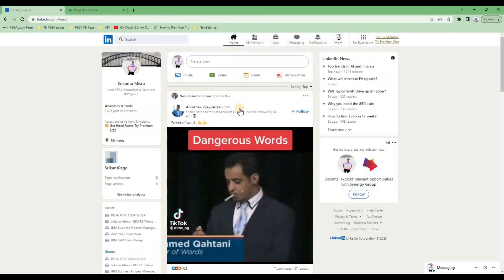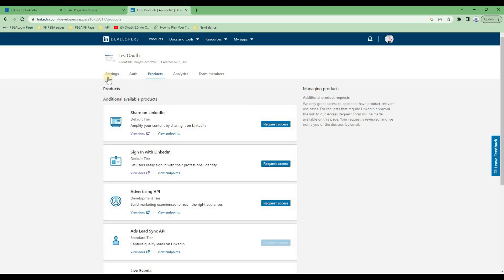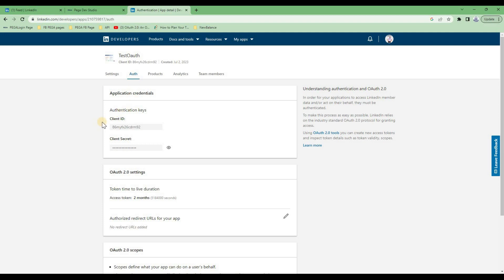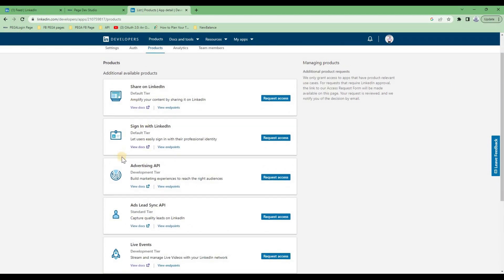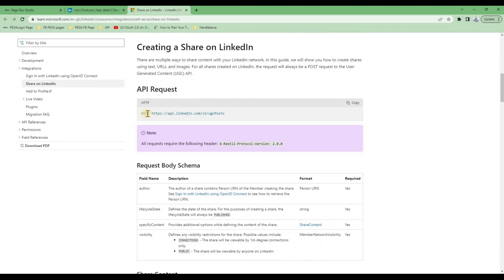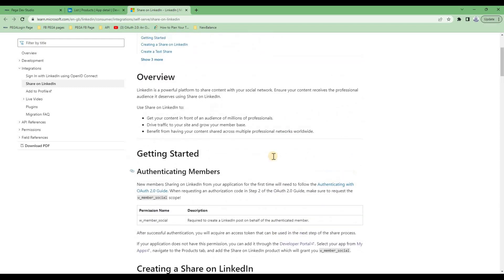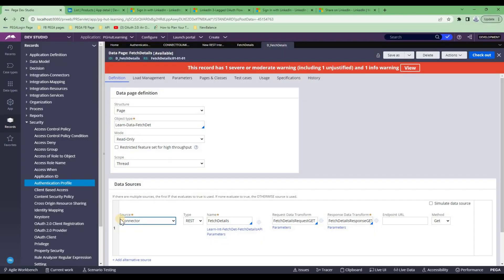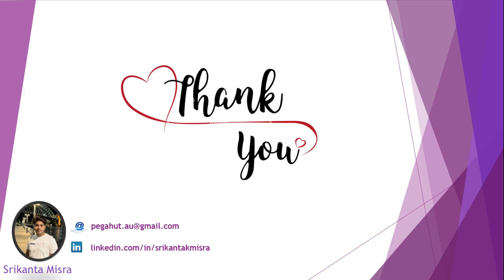PEGA connecting to Linked-In using Oauth2.0 - Part #2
PEGA connects to Linked

Related material.